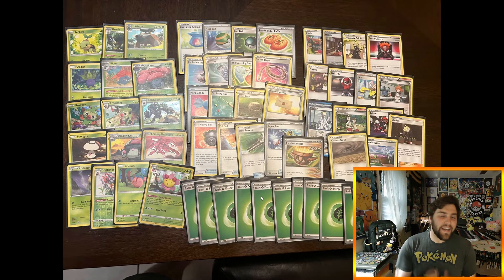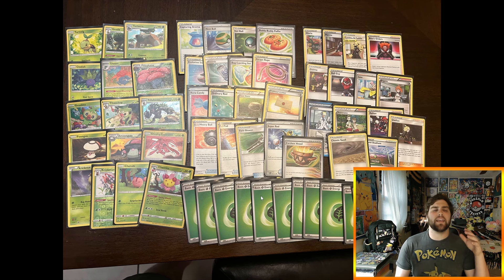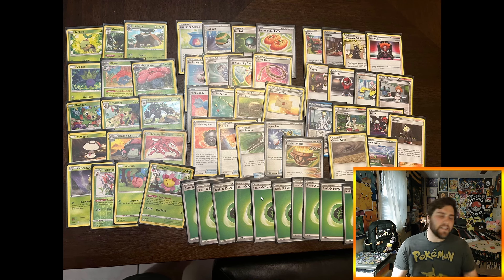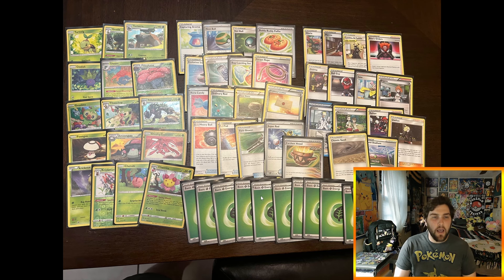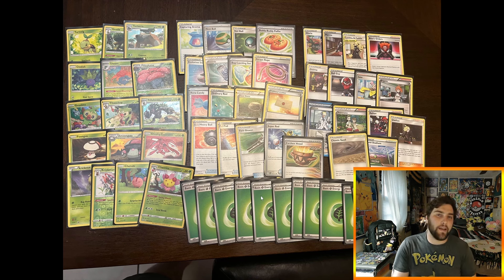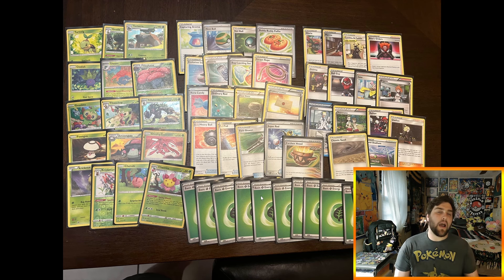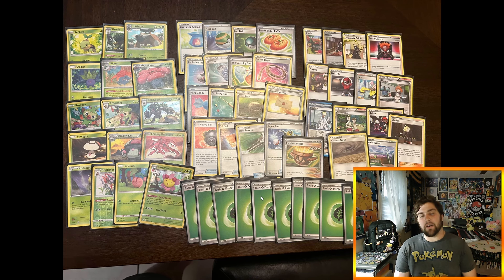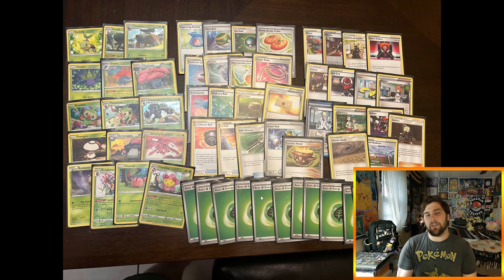My Thoughts On GYM LEADER CHALLENGE!! First GLC Tournament Recap!!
Today we talk about Gym Leader Challenge (GLC) and my thoughts and opinions on the format and my likes and dislikes about it! Recaping my First GLC Tournament!!!

Timestamps:

0:00 Intro
0:31 Decklist Review + Round Recap
4:14 Thoughts + Opinions on GLC

-Lloyd Ruhl aka MegaBlitzz